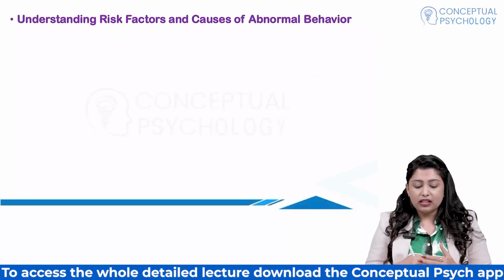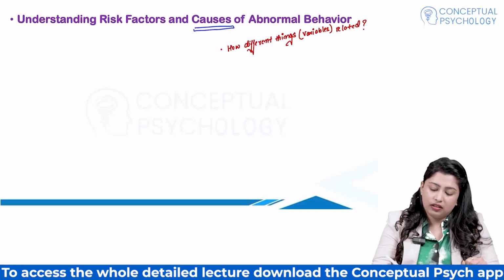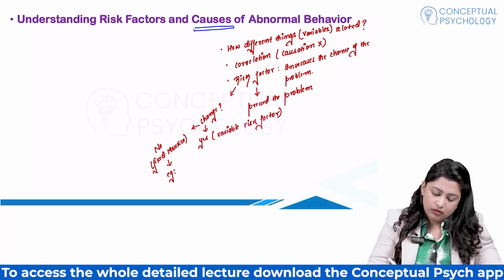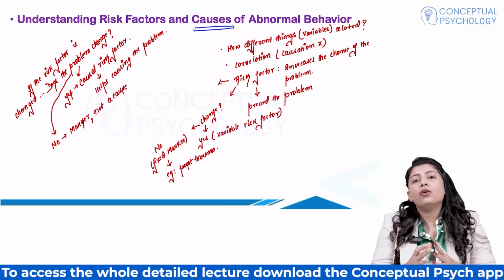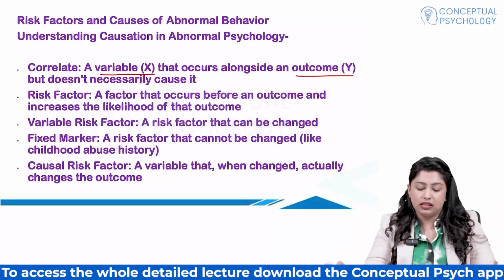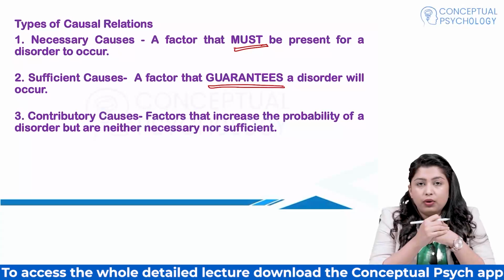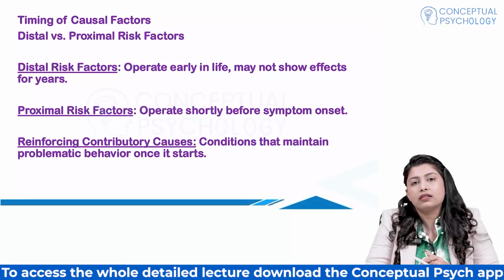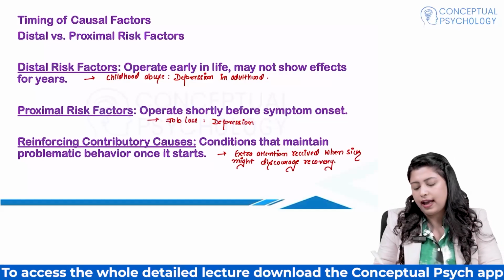Causal Factors in Abnormal Psychology | Psychology Entrance Prep MPhil / MA / MClinPsy / UGC NET-JRF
Causal Factors in Abnormal Psychology | Risk Factors, Correlates & Causes Explained

In this lecture, the concept of causal factors in abnormal psychology is explained in a simple and exam-focused way.

The session covers risk factors, correlates, causal risk factors, variable risk factors, fixed markers, and the major types of causes such as necessary, sufficient, and contributory causes. It also explains distal and proximal risk factors and how psychologists understand the causes of abnormal behavior through scientific research.

This lecture is especially useful for students preparing for MPhil Clinical Psychology, MA Clinical Psychology, and MClinPsy entrance exams.